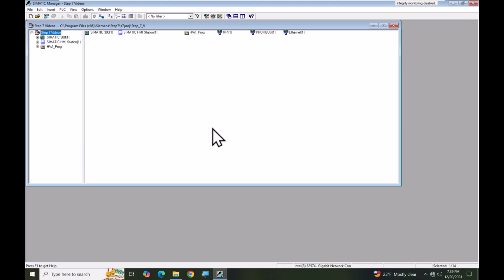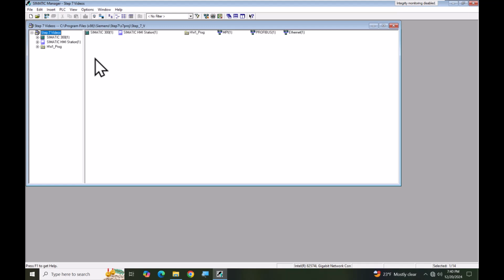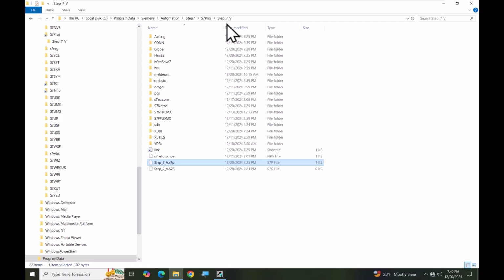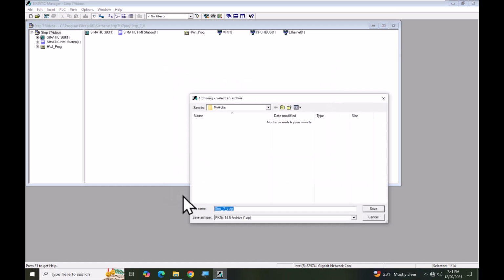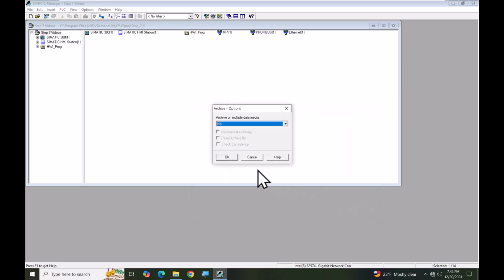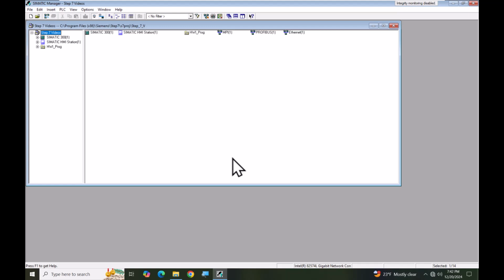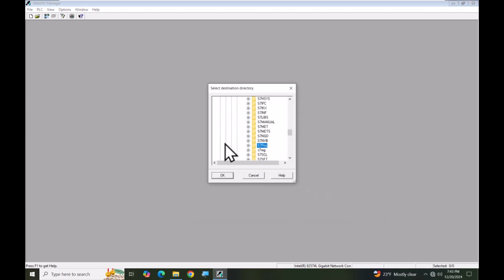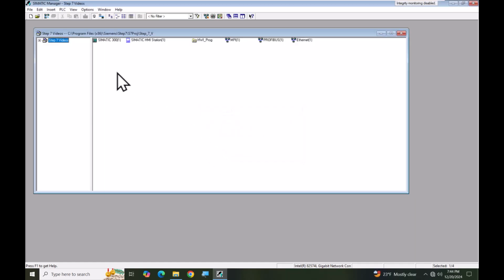Lesson 16: Archive and Retrieve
In this lesson you will learn how to backup and restore a project with Arching and Retrieve.